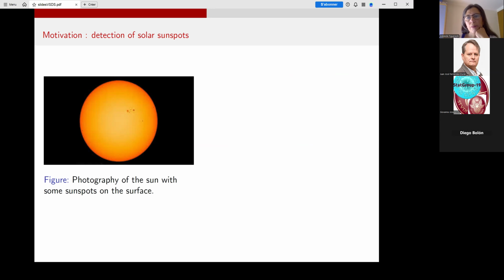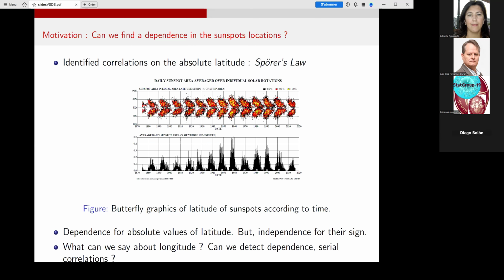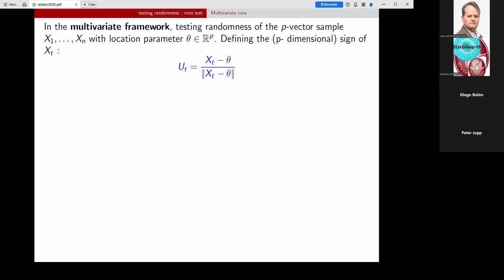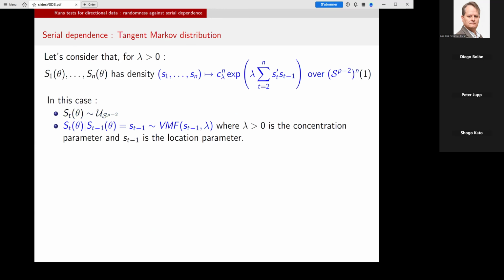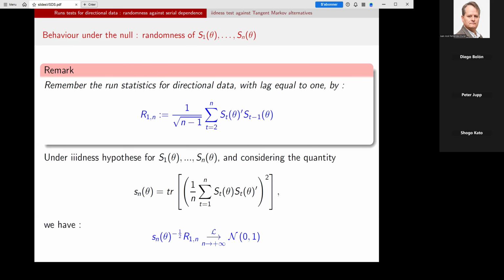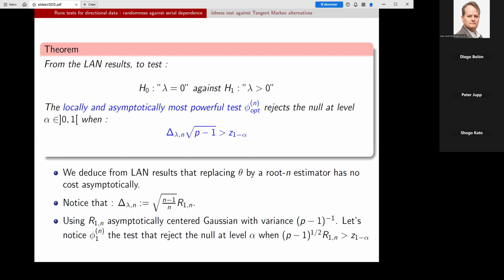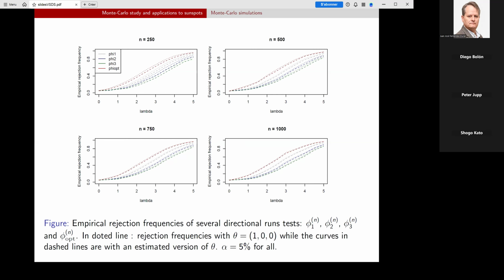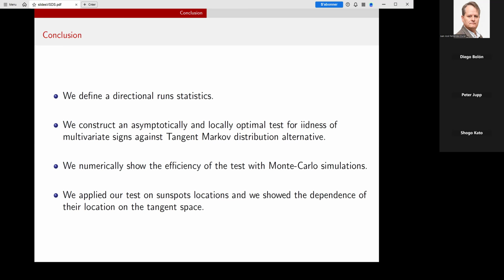VSDS 2024: Maxime Boucher: On runs tests for directional data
On runs tests for directional data and their local and asymptotic optimality properties